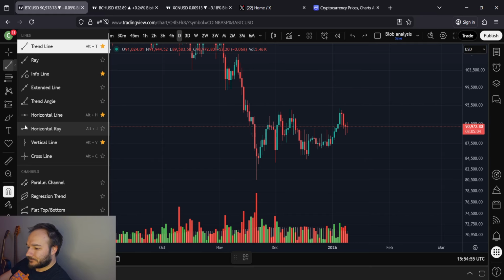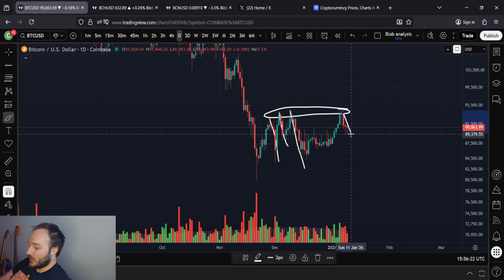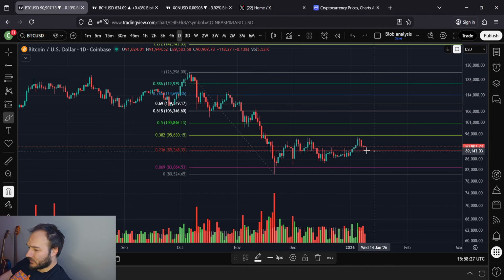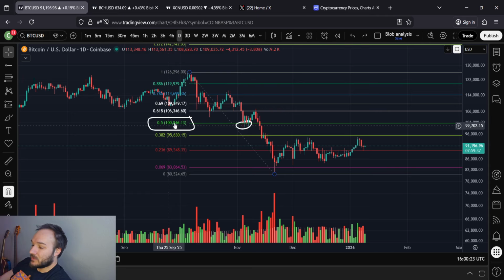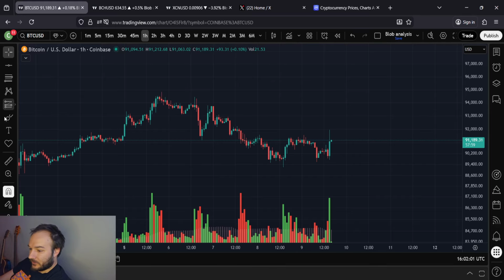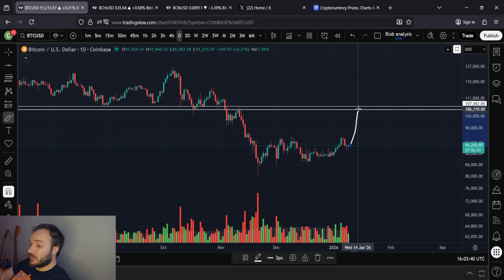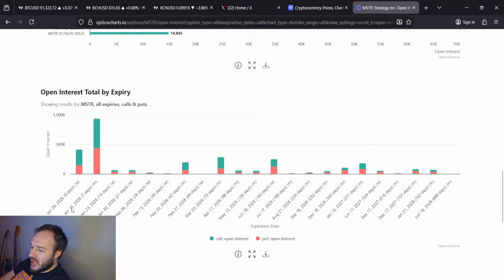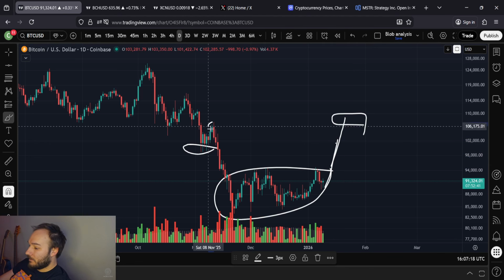Bitcoin BTC Price Prediction: And So It Begins